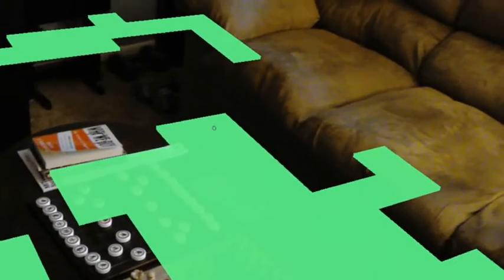Path Finding With Hololens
Modifying Unity's Simply A* path finding solution (large thanks to the dev!) to use with the Hololens. Since the Hololens' environment is entirely procedural, it is a bit difficult to find a nice path finding solution, but making progress. The alignment of the holograms and the camera seem a bit off in the recording than what is seen in person.